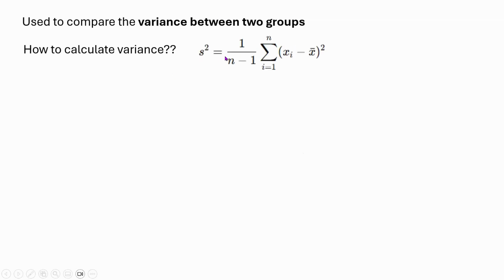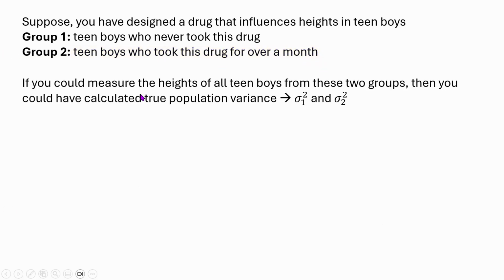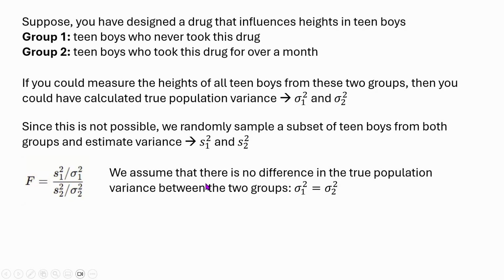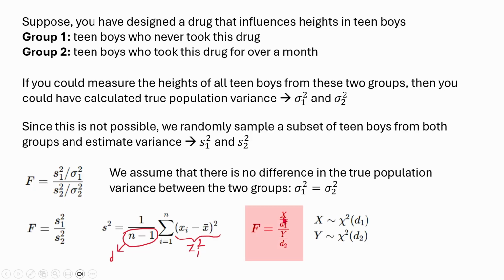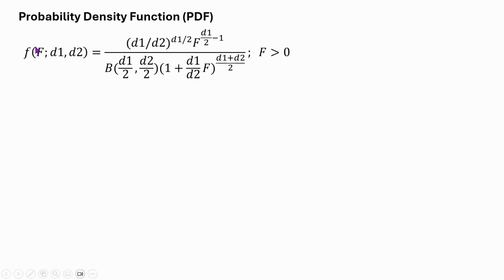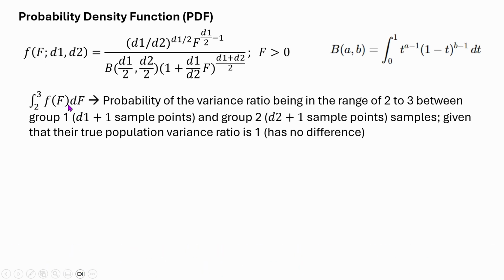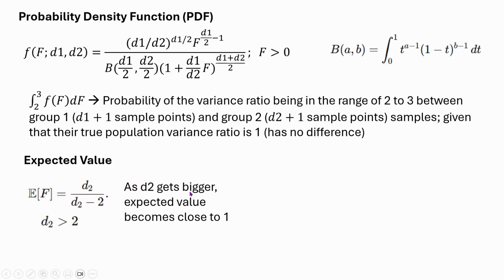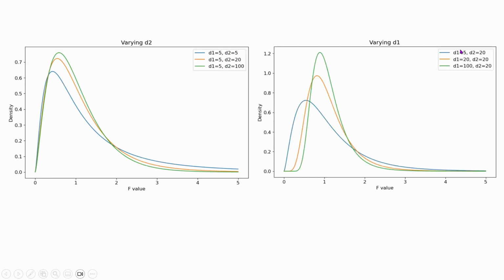Probability Distributions Part 17 : F Distribution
We start the video by discussing variance calculation. Then we motivated the F random variable as a ratio of sampled variances between two groups. Next, we discuss how F distribution relates to two Chi-square distributions with two different degrees of freedom. Then we talk about the probability density function of the F distribution and talk about its practical significance. Next we show the expected value and variance formula for this distribution. Finally, we discuss the impact of the degrees of freedom from the two compared groups on expected value, variance and PDF plot.